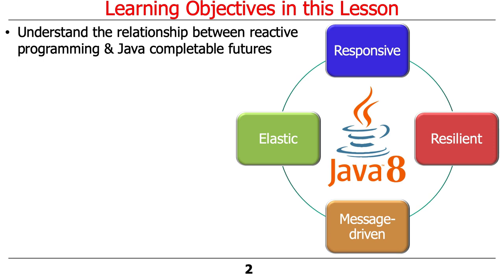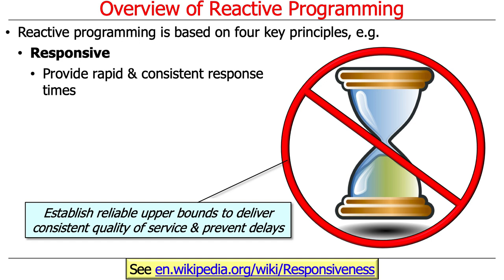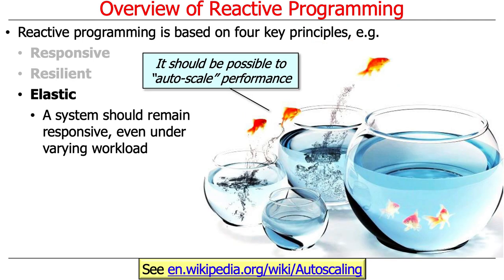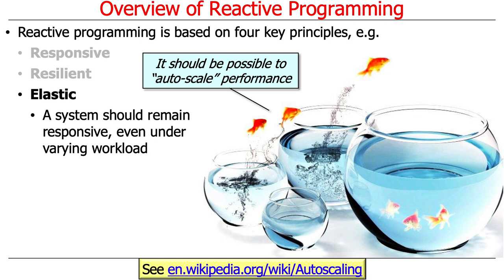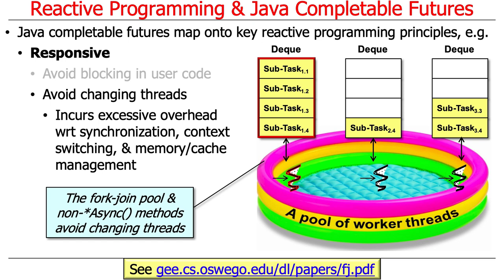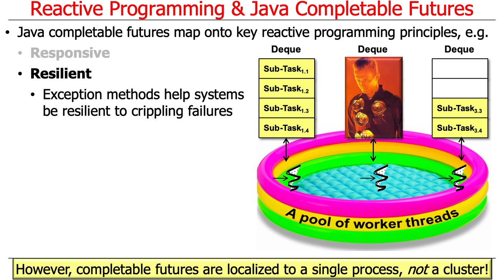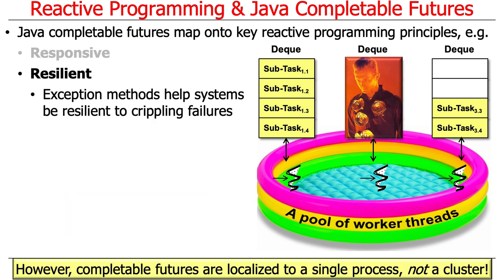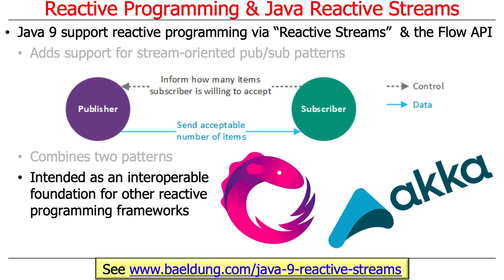Reactive Programming and Java Completable Futures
This video explains what reactive programming is and explains how the Java completable futures framework implements this programming paradigm.